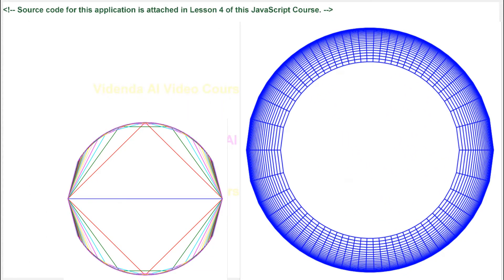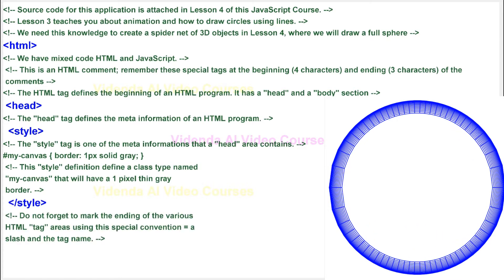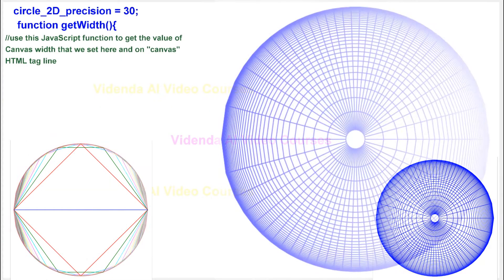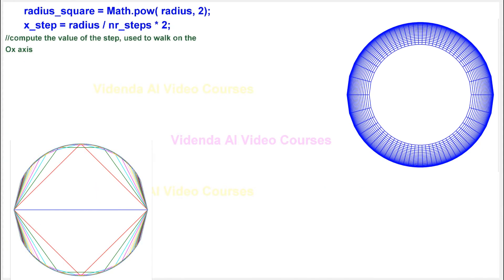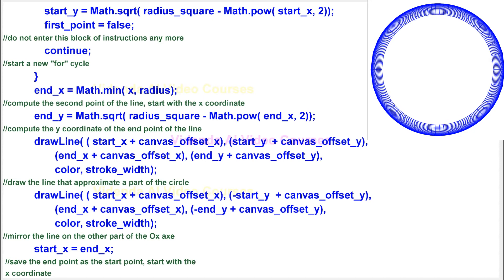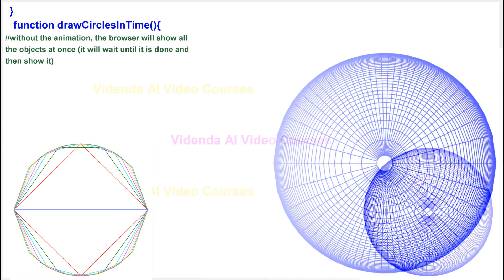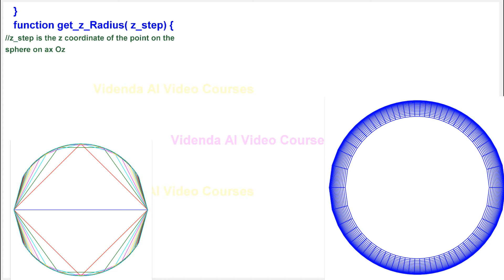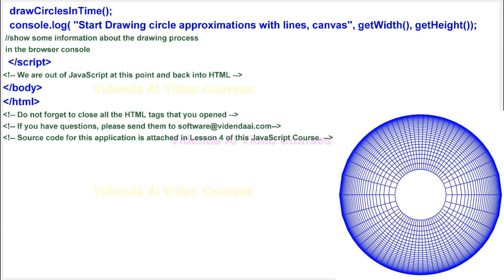JavaScript Animation, source code, Draw Circles, Lines, Sphere, Spiral,Paint,Frame,Geometry,Lesson 3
Source code for JavaScript applications.
See JavaScript in action and run the source code on your computer
The Source code is attached at Lesson 4
Learn JavaScript, Paint, Draw and Enjoy!

All Source Code on Members Community link
You will find the source code for The Sphere Animation Draw

(javascript l3 4 v1 6)